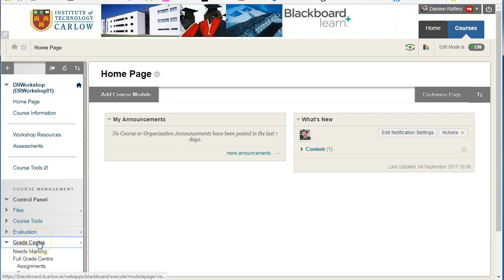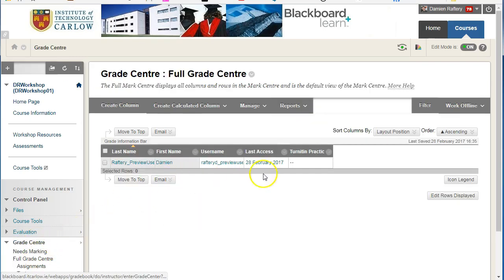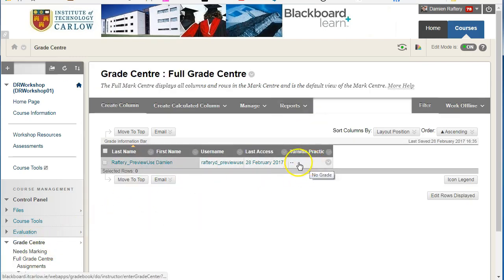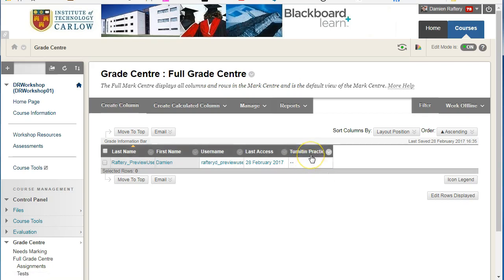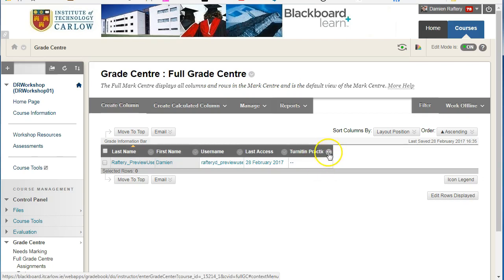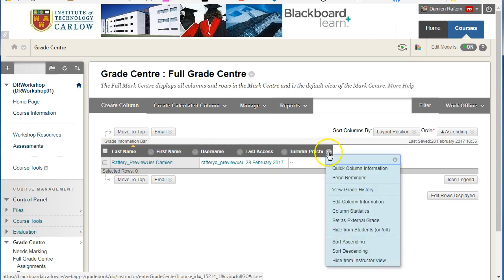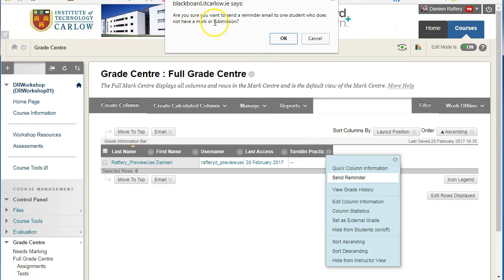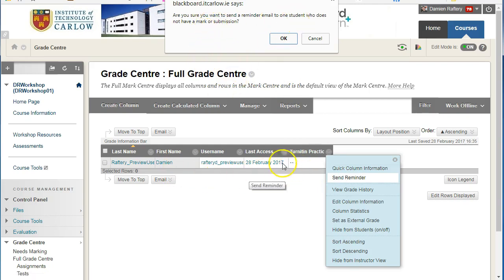Blackboard Reminders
See how instructors can send email reminders from Grade Centre columns to students and members of groups who have missing coursework (tests, assignments, Turnitin assignments etc). Students receive a system-generated email that lists the course, coursework, and the due date if included.